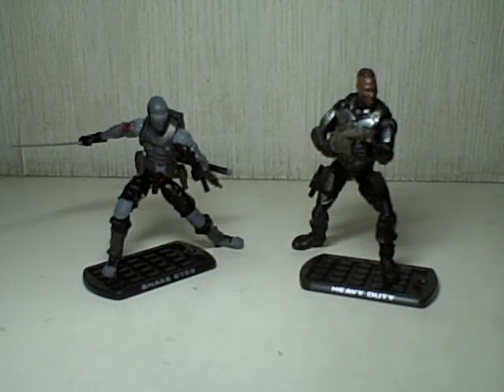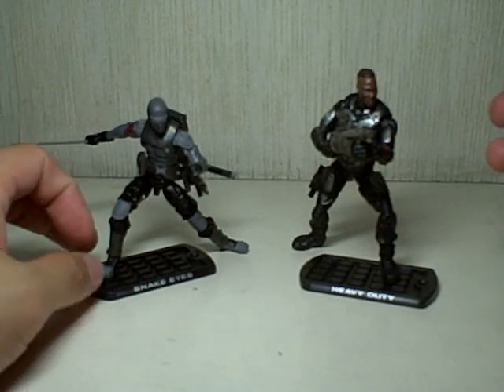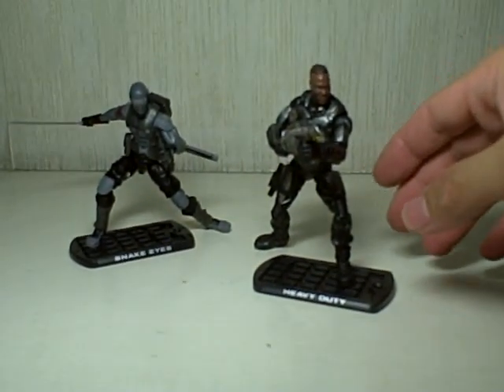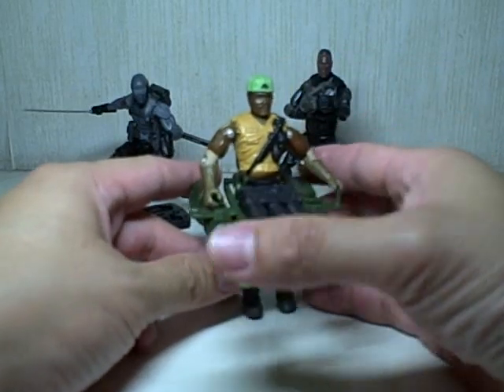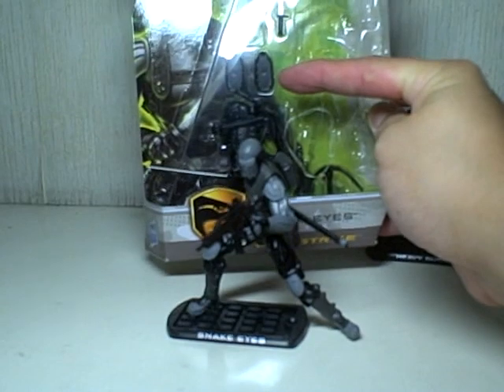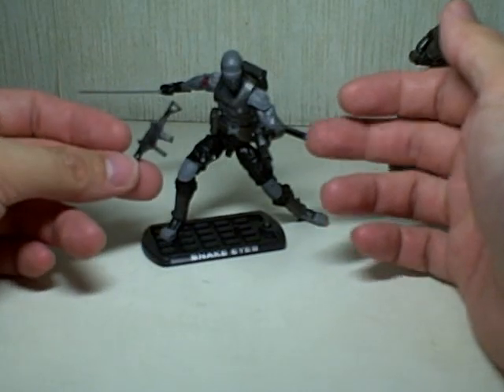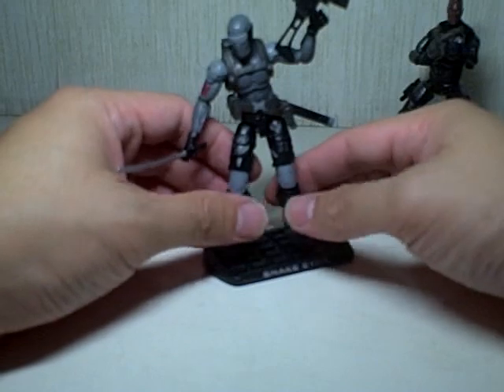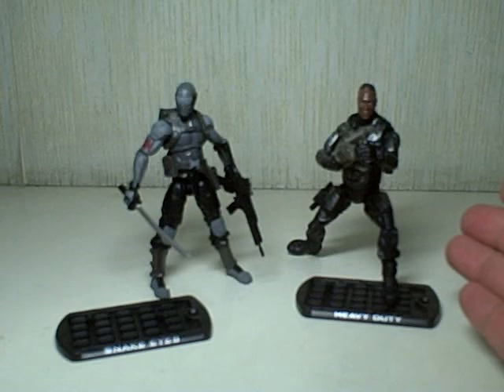GIJoe Rise of Cobra City Strike Snake Eyes and Heavy Duty Reactive Impact Armor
awesome figures from wave 5 and wave 1 of the Rise of Cobra toyline